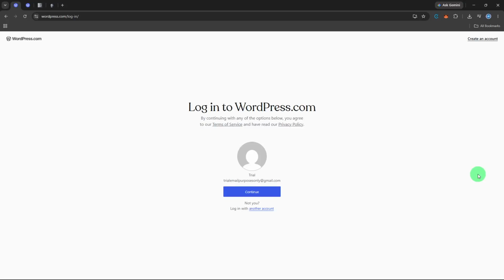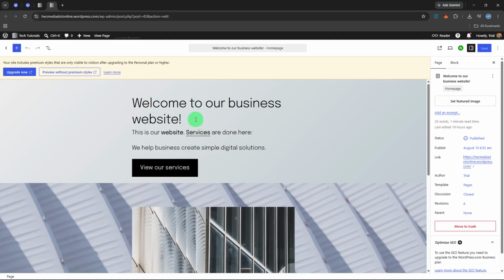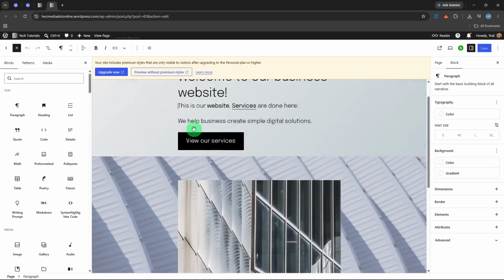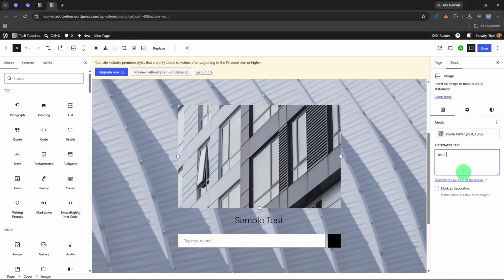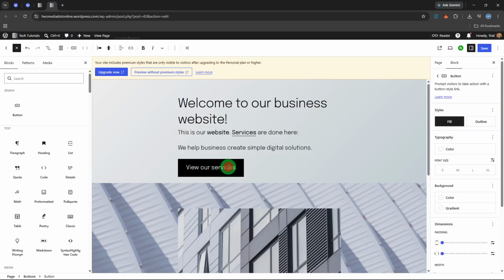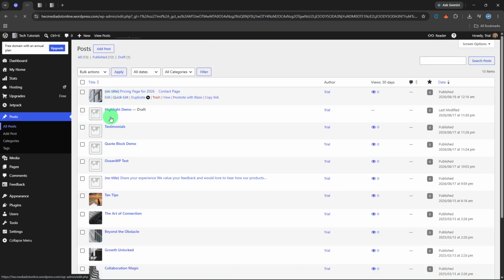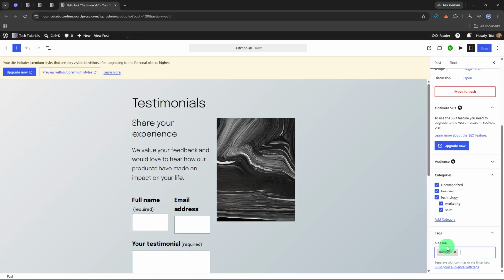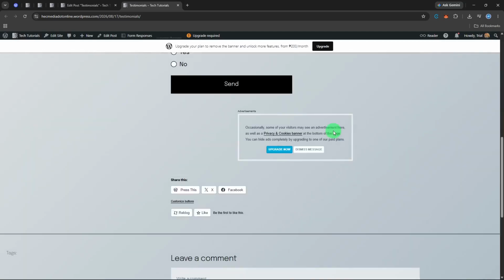How To Update WordPress Website Content [Effortless]